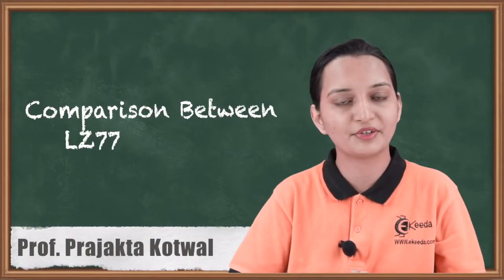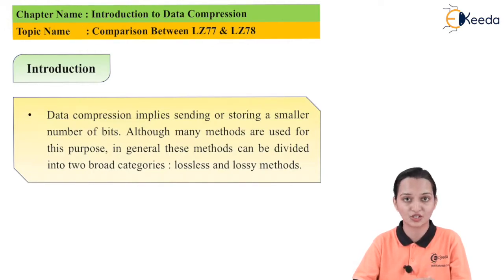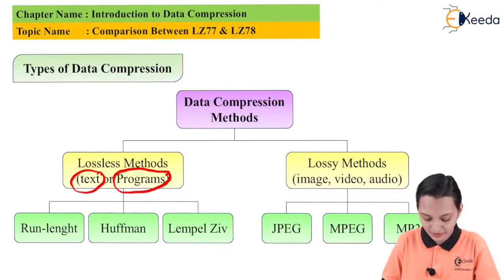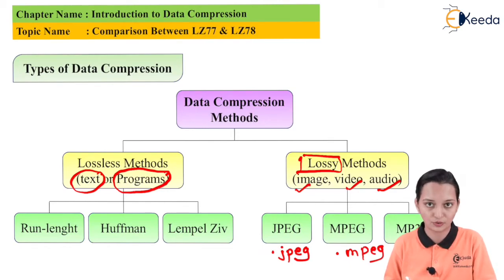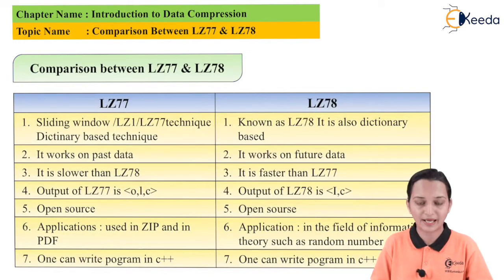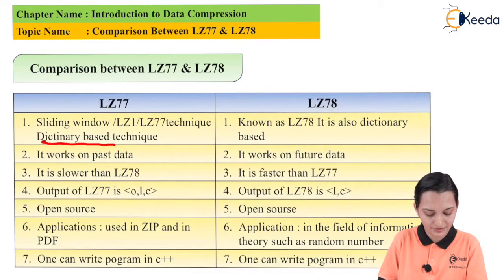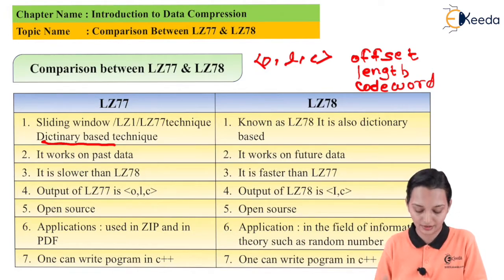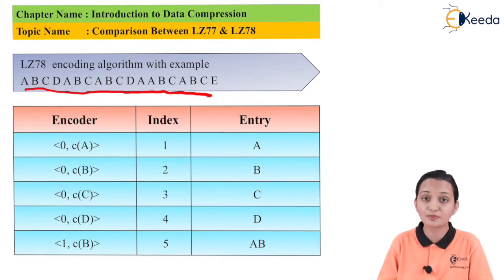Comparison Between LZ77 and LZ78 - Introduction to Data Compression -Data Compression and Encryption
Video Name -Comparison Between LZ77 and LZ78

Chapter - Introduction to Data Compression

Happy Learning